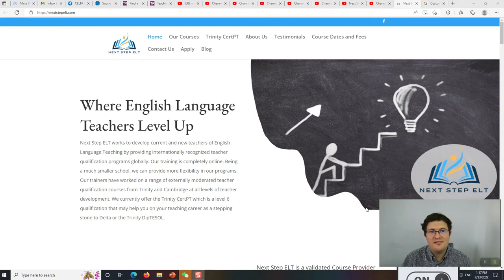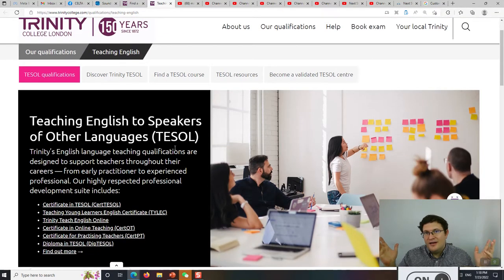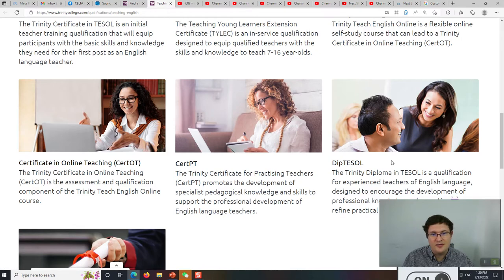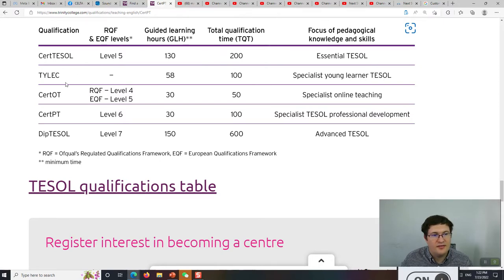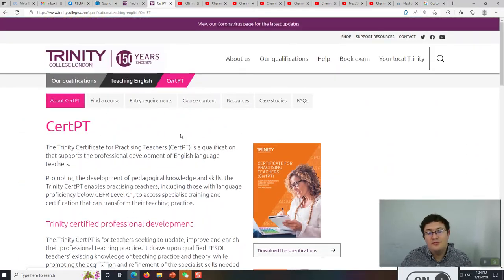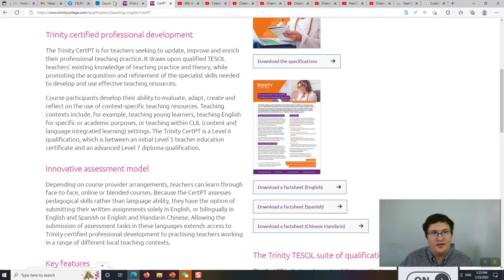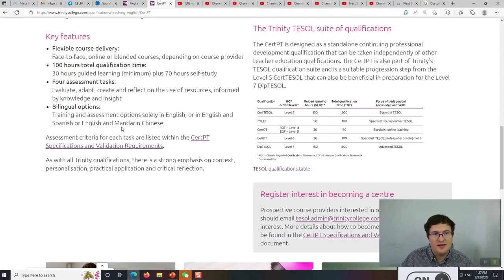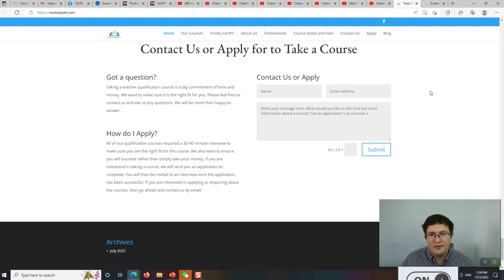About Next Step ELT and our Trinity CertPT course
Have a watch to find our more about our new training center, which is also validated to run Trinity Courses.